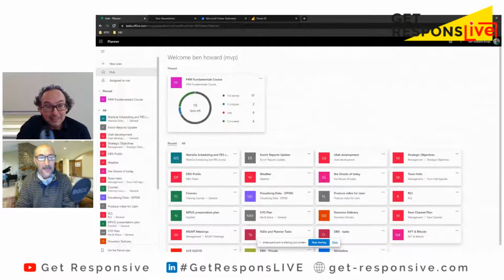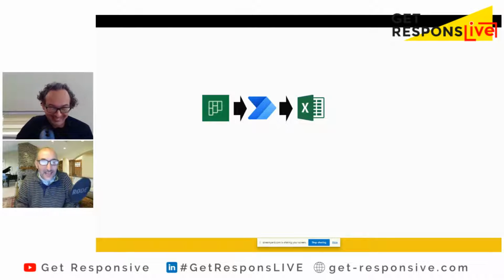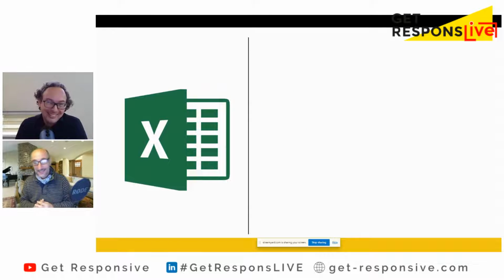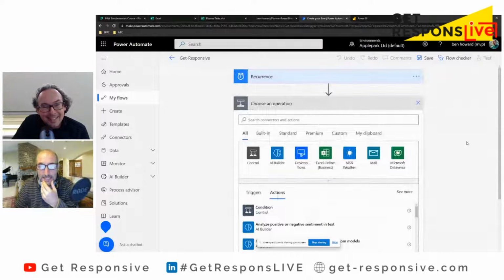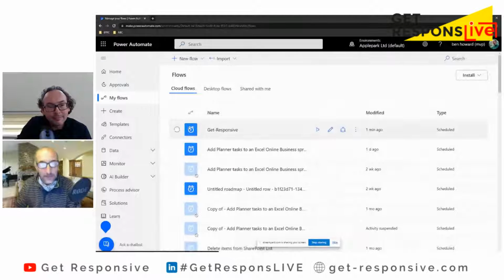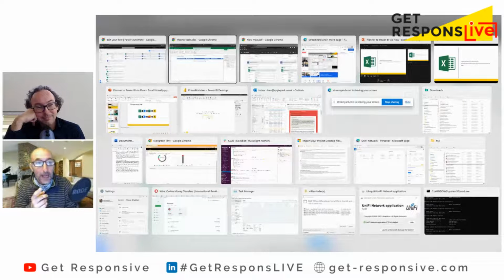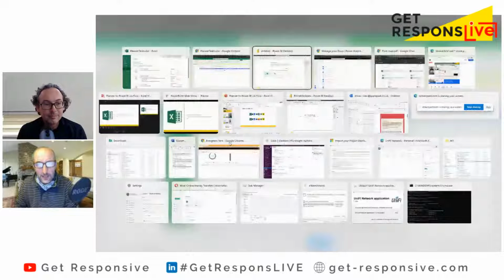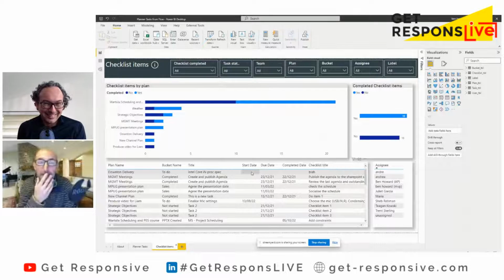Visualizing MS planner in Power BI | Get ResponsLIVE #105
Microsoft Planner is a fantastic tool to help track and manage projects. Unfortunately, it is a reporting black hole; this frustrates enterprises and organizations worldwide.  To solve this problem, Power Automate, SharePoint and Power BI can be used to create a unique solution that not only provides a rich reporting solution that enables organizations to see the status of the tasks in all of their plans, but it also does this automatically!!

Our guest, Ben Howard, will go into detail how he achieved this. Do you have questions? Content of this session:

0:00 Introduction Get ResponsLIVE
1:47 Introduction Ben Howard
3:54 How MVP makes you age and gives you a nicer shirt
4:28 What is Microsoft Planner?
7:45 How to report across activity plans in Planner: solution overview: Planner - Power Automate - Excel - Power BI
11:15 Considerations for solution to work
14:03 You can download solution for free here
16:50 The Excel (online) that Power Automate creates
18:58 How to build the Flow to get all Planner data into Excel via Power Automate
25:00 Testing the Flow
26:25 How to further enhance the flow with parallel branches - full Flow
28:43 How to use Scripts in Excel Online and use these in Power Automate (performance enhancement)
31:45 Importing Flows into Power Automate (eg from the earlier github from Ben)
33:10 Power BI dashboard
35:20 How to retrieve location of an online Excel file
40:20 Planner analysis in Power BI report
42:00 Why Ben started working on this solution which is completely missing in Planner
43:00 Closing words
44:17 Next week

Get ResponsLive is live every Thursday at 4:00 PM. If you sign up, LinkedIn will notify you as soon as we go live. Or watch us on Youtube!

We are here every Thursday at 4.00 PM with a new episode. On to the 1,000!

Great that you’re watching!

You can find all previous episodes (and also those after the Live session) via our website and YouTube channel.

Do you want to learn more about power BI and the Power Platform itself?

You can now learn everything about Power BI in your own time with our new learning platform Power Up. From beginning to Advanced.

Would you also like to tell us something nice or share your dashboard with us?